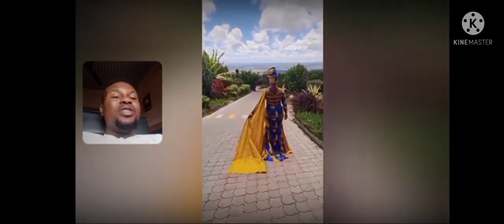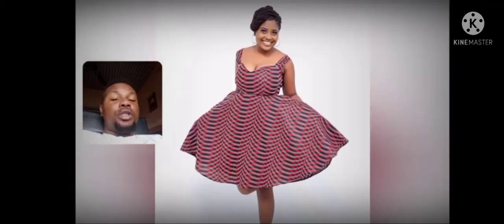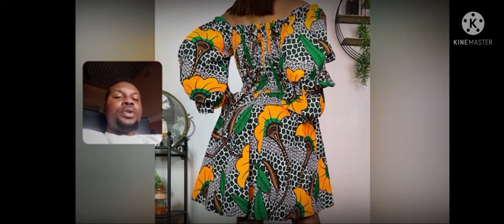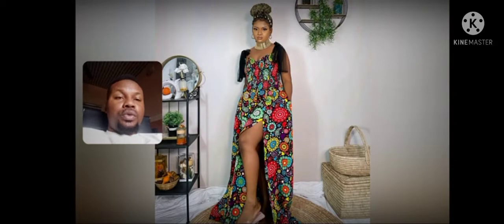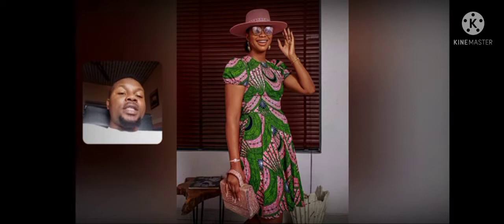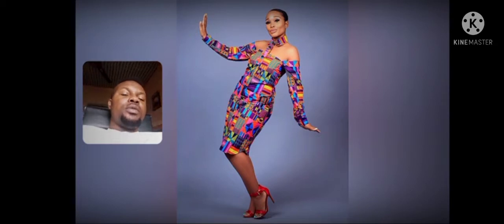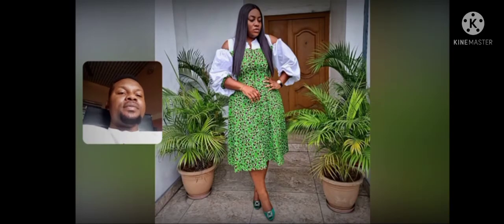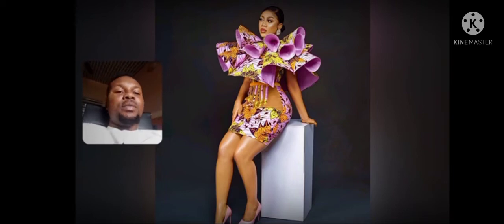Ankara Gown Styles Choices For You To Brighten Up Your Day